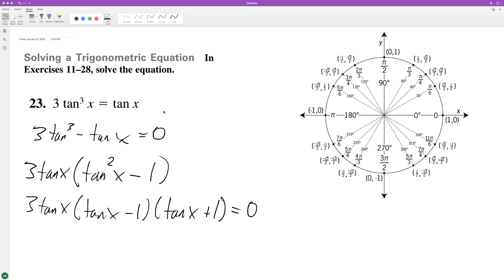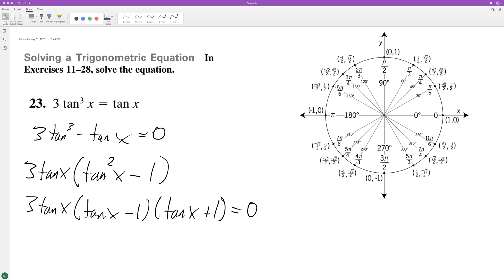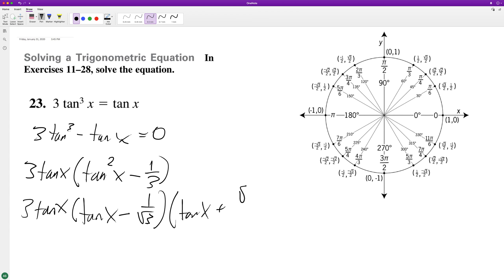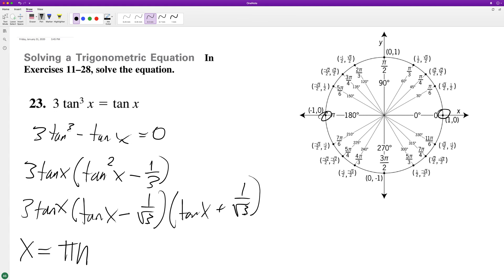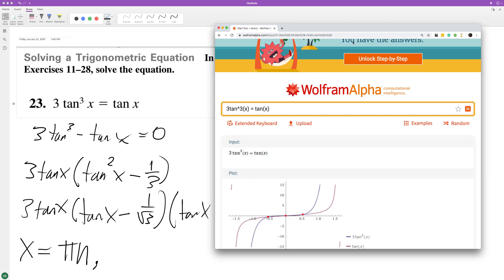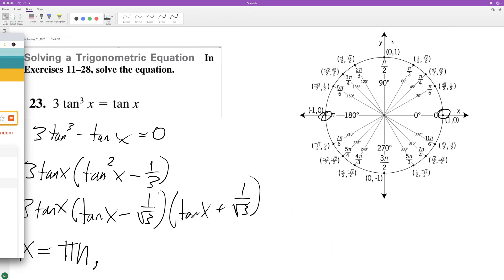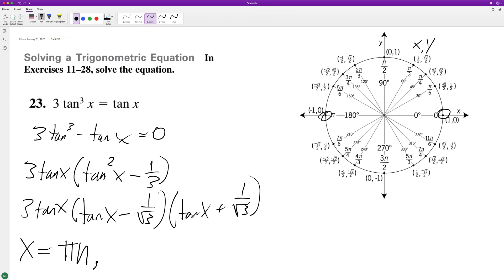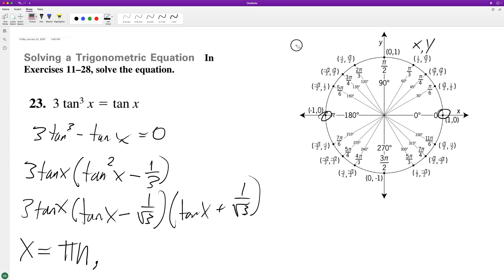3tan^3(x) = tan(x), solve for x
3tan^3(x) = tan(x), solve for x